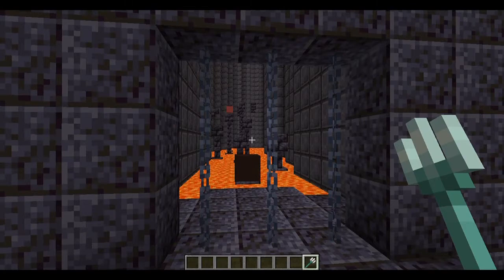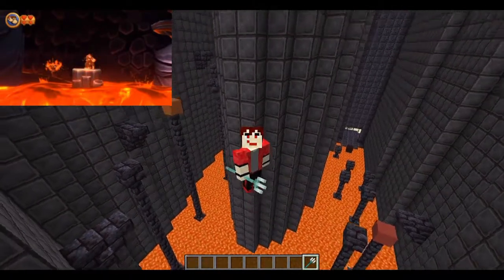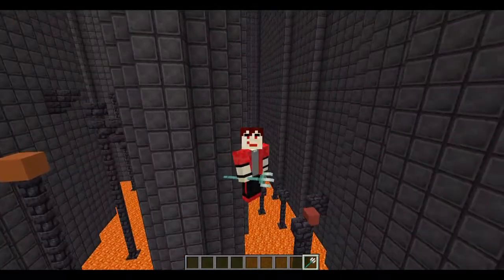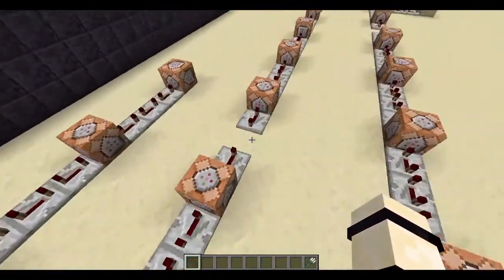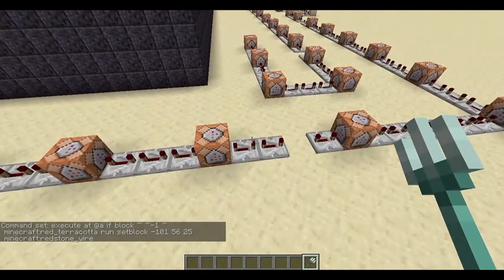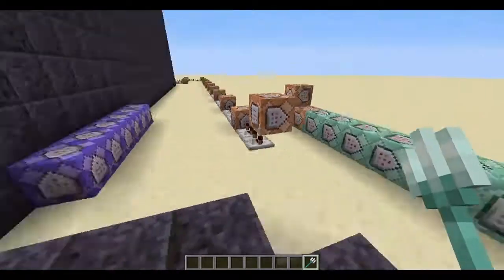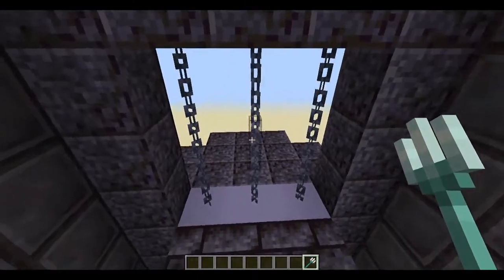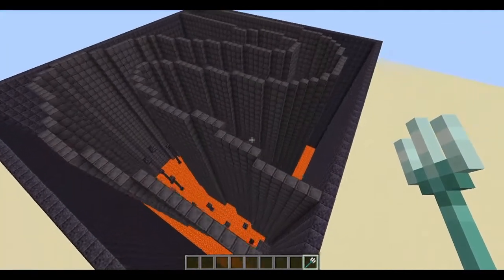Rising Lava in Minecraft-Command Block Tutorial (Commander Block Ep. 1-3b)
Basic Info: Continuing the tutorial from last video.